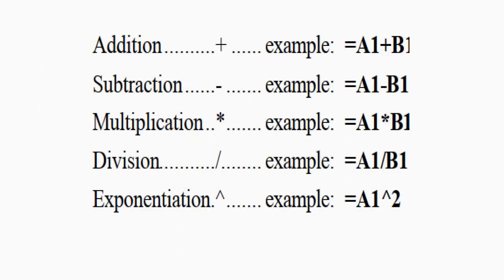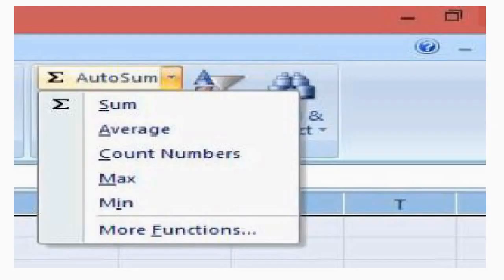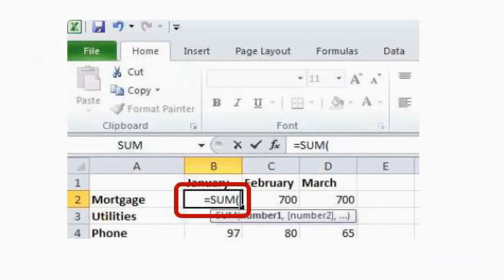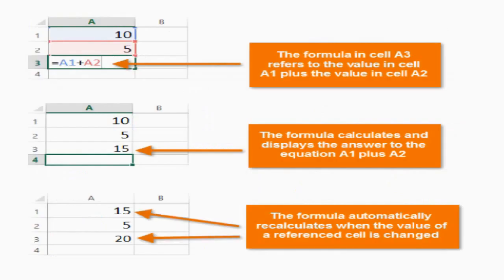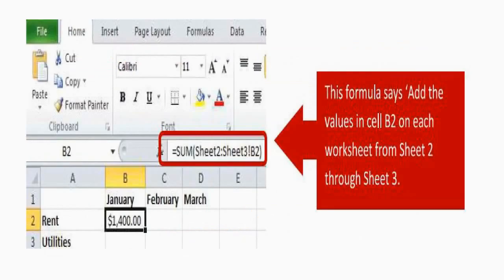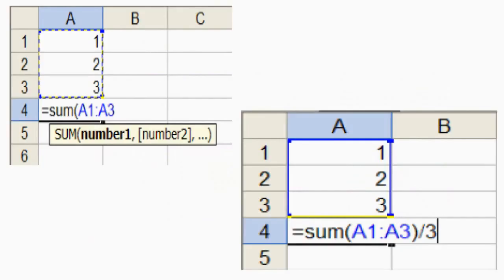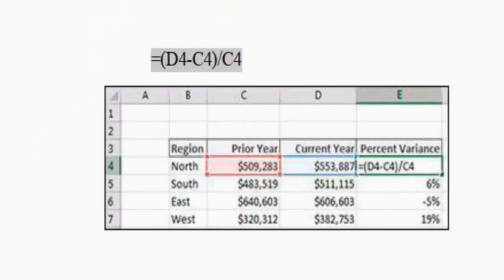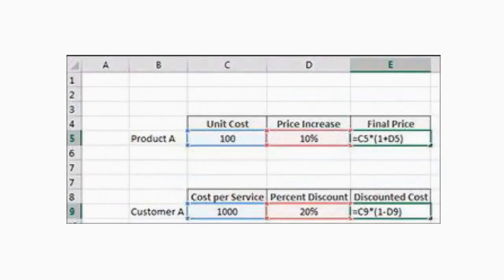Simple Formulas in Microsoft Excel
There are many simple analysis in Microsoft excel such as (Addition – Subtraction – Multiplication – Division – Exponentiation). In addition, simple analysis can be done directly from auto sum functions in tool bar. Values of addition formula. Formula in cell A3 refers to the value in cell A1 plus the value in cell A2. Add the values in cell B2 on each worksheet from Sheet-2 through Sheet-3. Create division formula. Combine addition formula with division formula. Combine Subtraction formula with division formula. Combine multiplication formula with addition and Subtraction formula